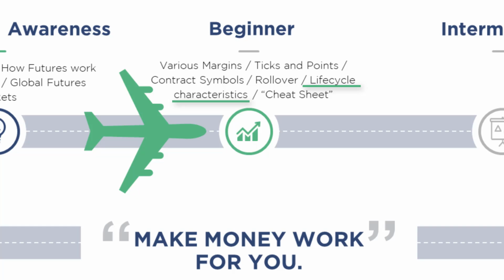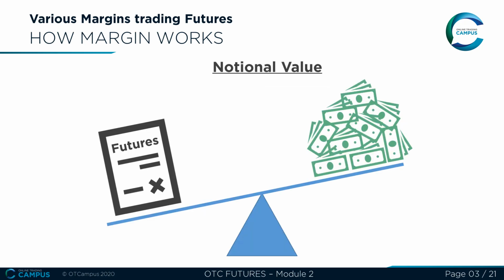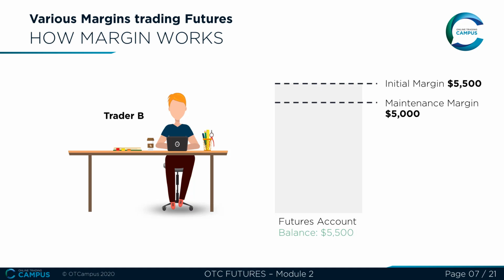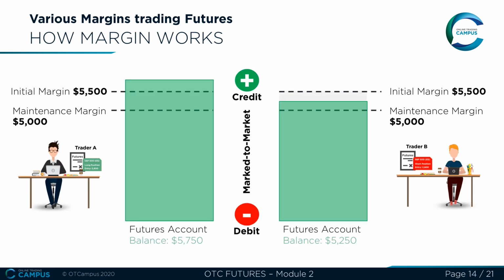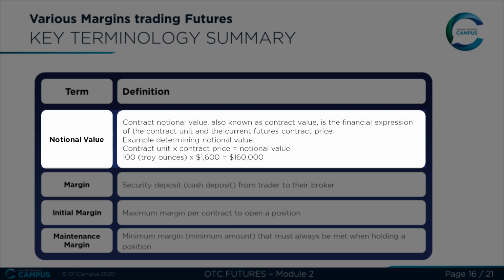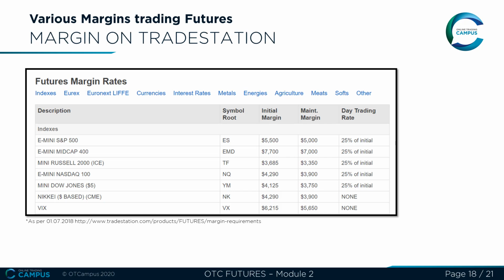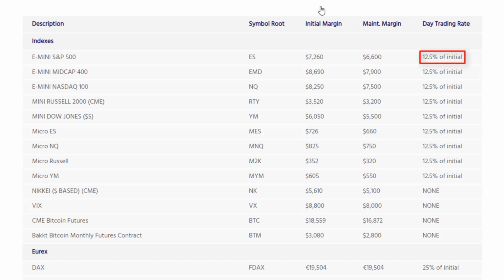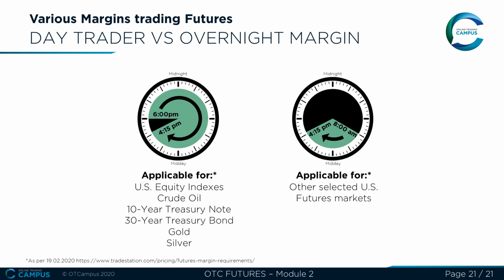Module 2 Beginner - LESSON 1 VARIOUS MARGINS TRADING FUTURES